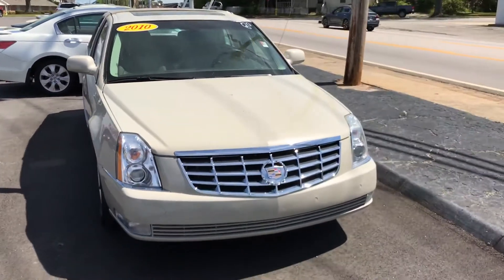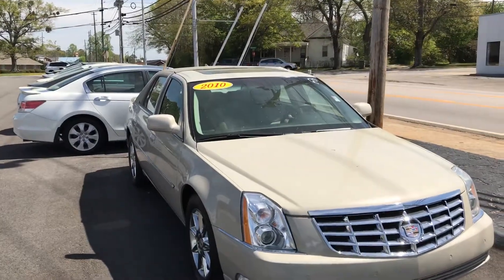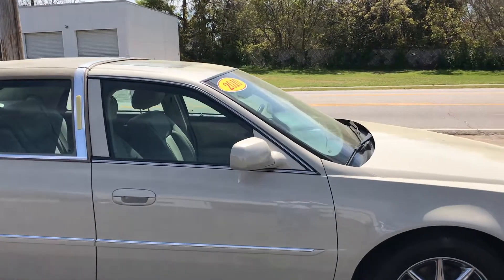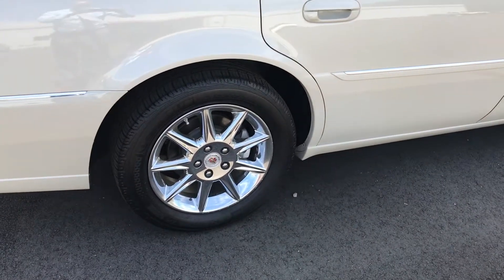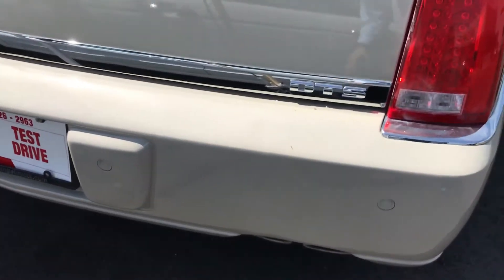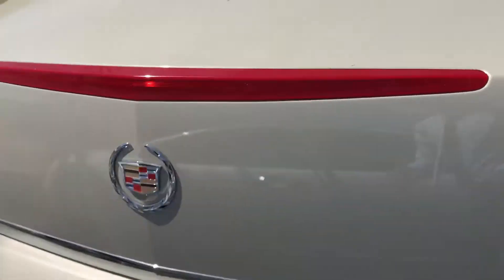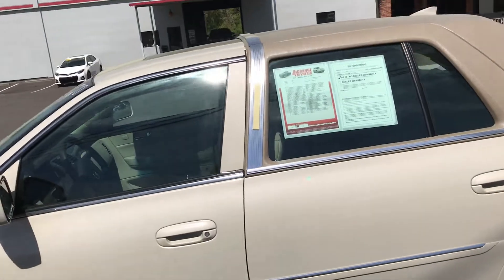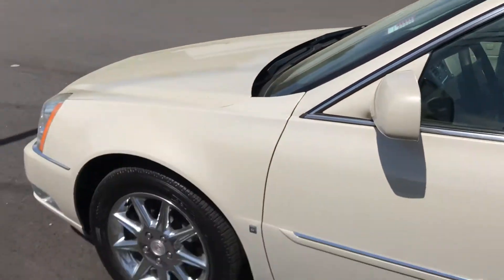James , very nice 2010 DTS we have here at Lagrange Toyota, this is Shea770-301-3797